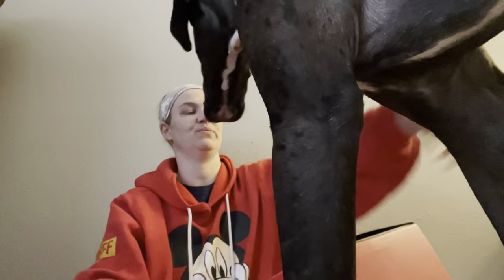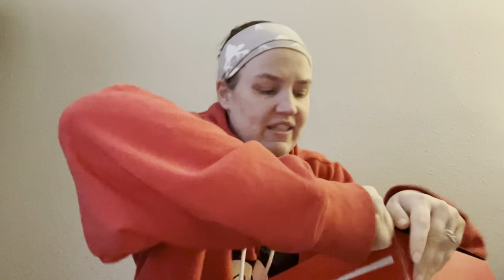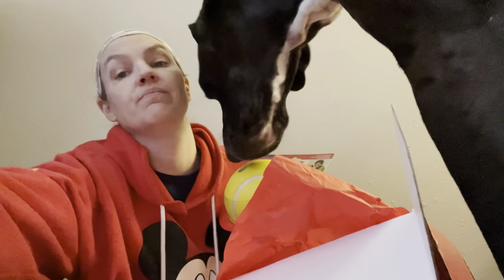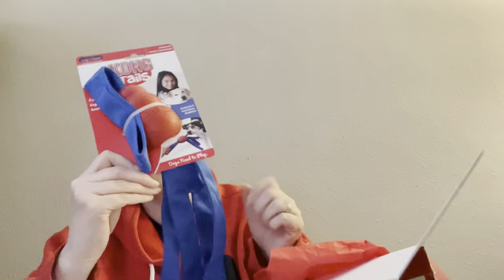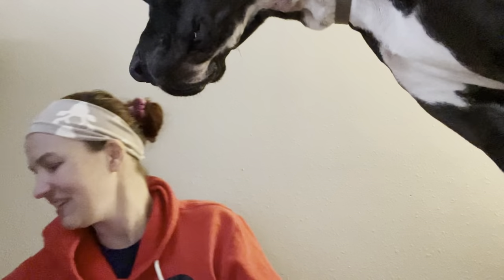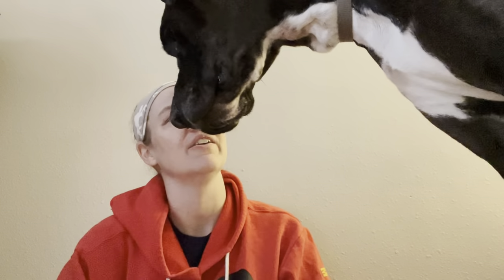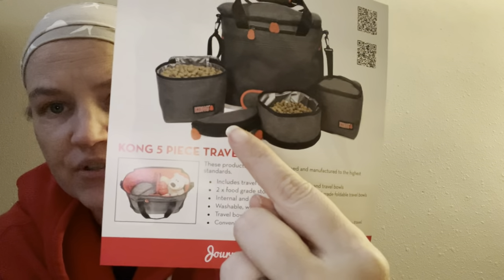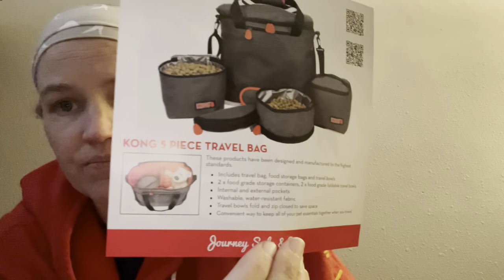Service Dog: Un-Sponsored Kong Box Review and Honest Talk About Service Dog Training (& Story Time!)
Hiya y'all, Gemini here! Sorry for the huge delay, been a little busy lately. Here is a combo of a bunch of stuffs, including the new Kong Box we just got today and then my girl being raw and honest about some Service Dog training. Oh, and a fun story time, too! Hope y'all enjoy! We'll try to upload more very soon! Stay safe and sane! ☺️💜🐾